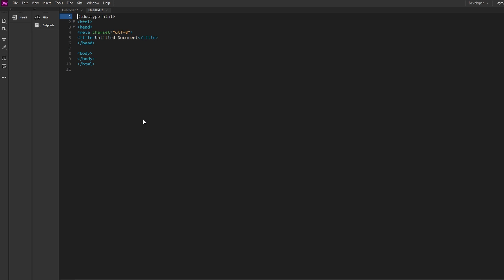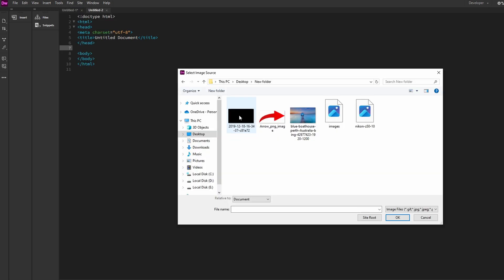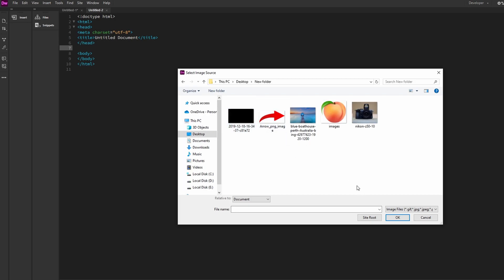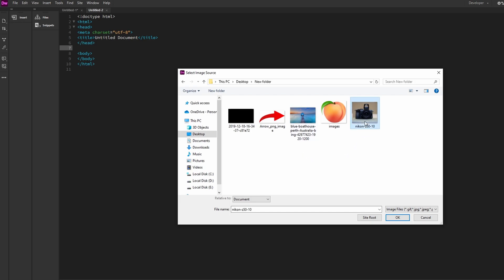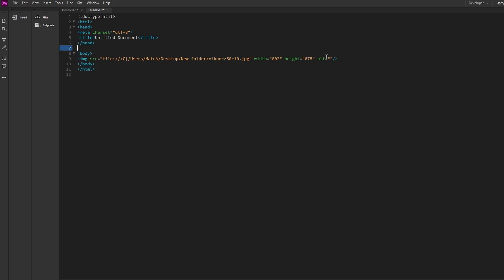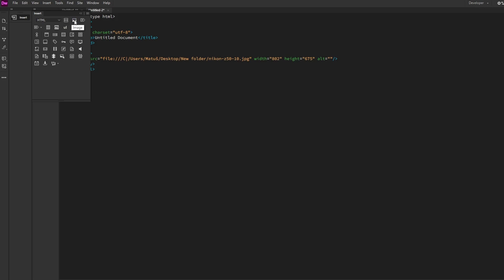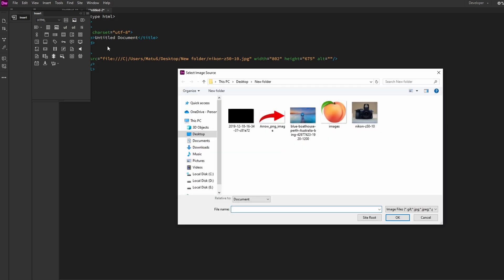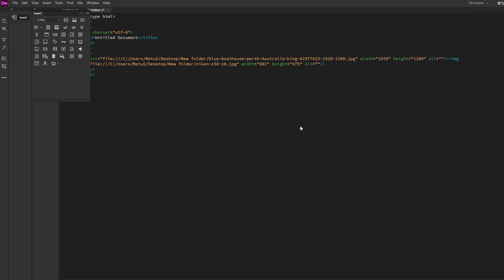How To Insert Images in Adobe Dreamweaver (2024)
In this tutorial, the process of adding or inserting images into HTML using Adobe Dreamweaver is explained. Here is a summarized version of the steps:

1. Open Adobe Dreamweaver and create or open an HTML document.

2. Locate the position in the HTML code where you want to insert an image.

3. Go to "Insert" in the menu and select "Image."

4. Alternatively, you can search for the "Inserts" option in the toolbar and add it if it's not already there.

5. Use the "Insert" option to find and insert an image into your HTML document.

6. Choose the image file you want to insert and click "OK."

7. The HTML code for the image, including the necessary tags, will be generated.

8. You can also use the "Inserts" option in the toolbar to add HTML elements, including images.

MAY INCLUDE
1. Dreamweaver Insert Image Tutorial
2. Adding Pictures in Dreamweaver
3. How to Include Images in Dreamweaver
4. Dreamweaver Image Insertion Guide
5. Inserting Graphics in Dreamweaver
6. Dreamweaver Web Design - Adding Images
7. Dreamweaver Visual Editor Image Insert
8. Placing Pictures in Dreamweaver HTML
9. Dreamweaver Image Integration Steps
10. Inserting Photos in Dreamweaver Website